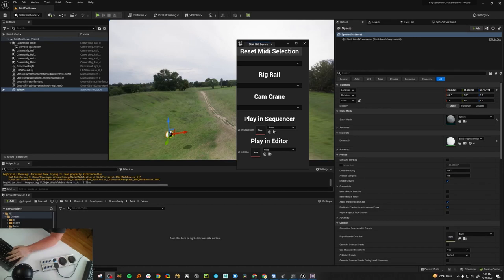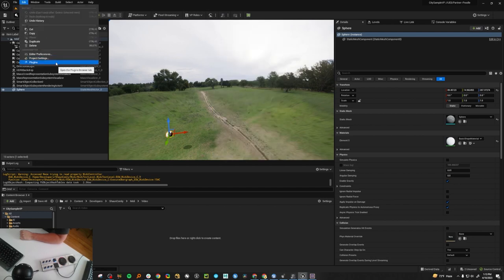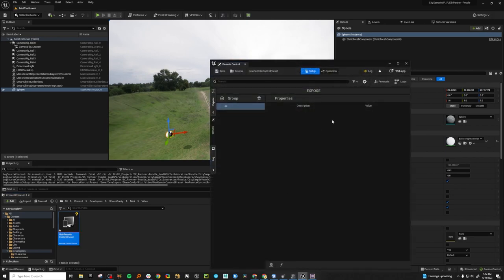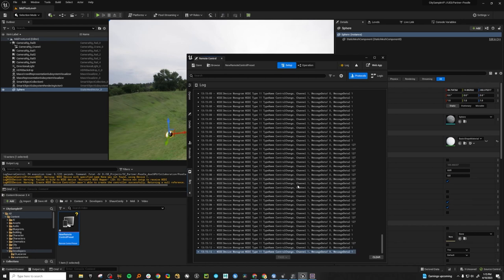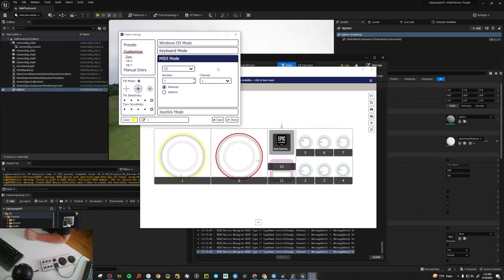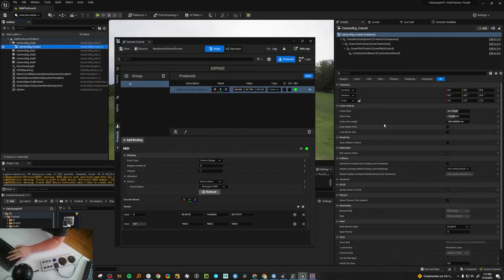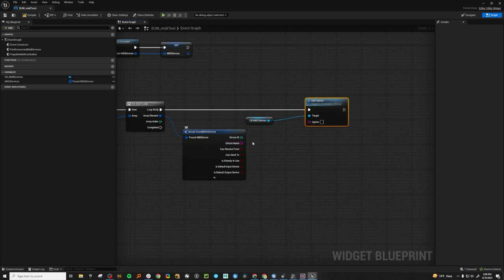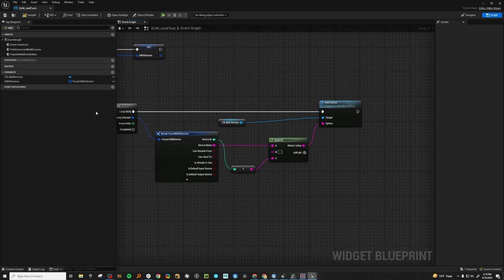Part 1 - Midi Controlled Rig Rail and Crane using Blueprints in UE - Creating the Midi Controller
Creating your first Midi controller in Unreal Engine using the Midi Blueprint Library